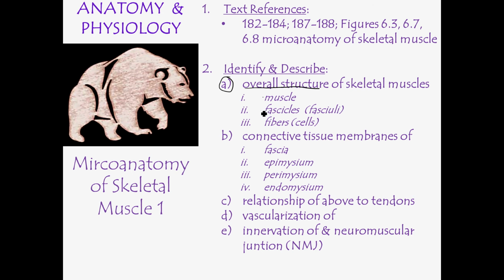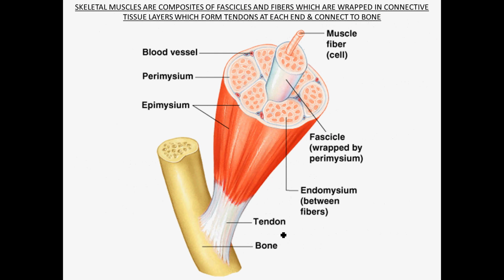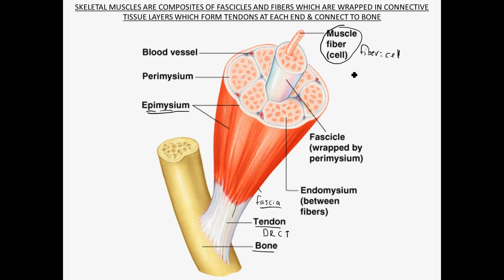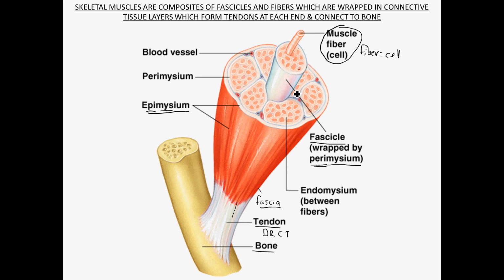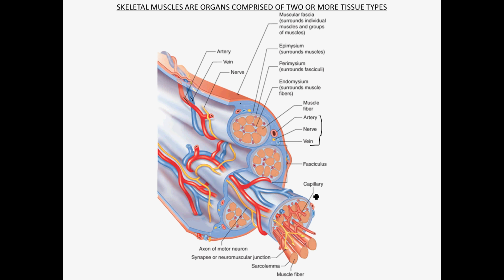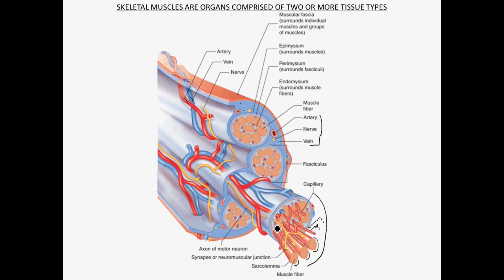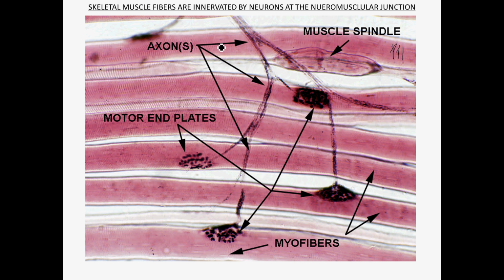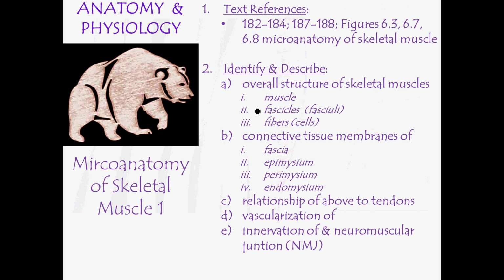Skeletal Muscle Microanatomy 1